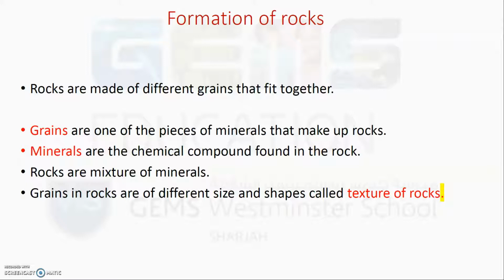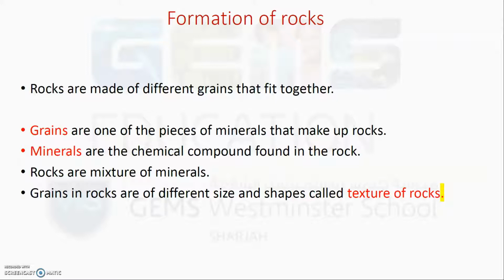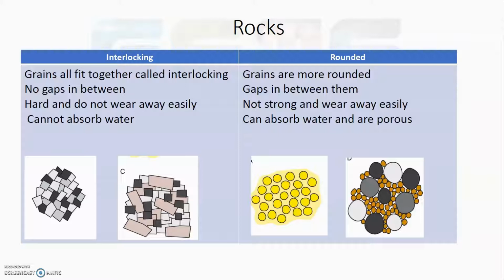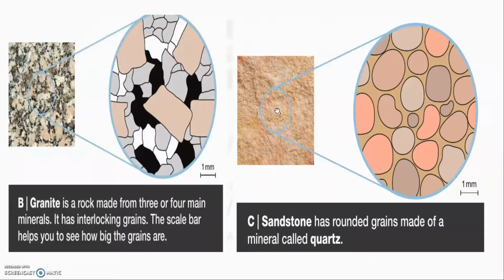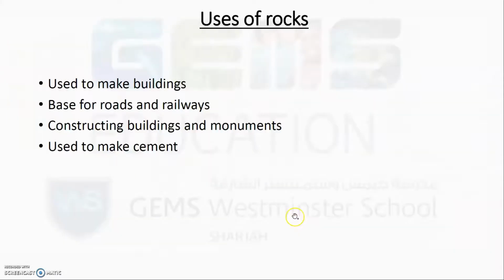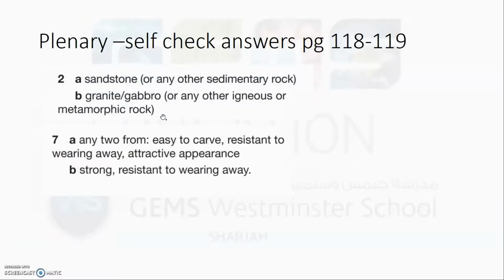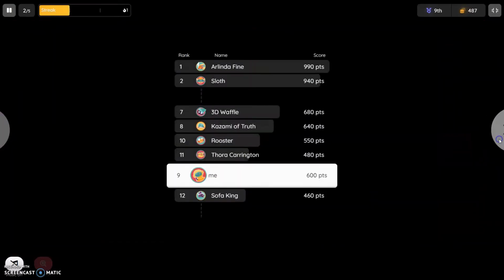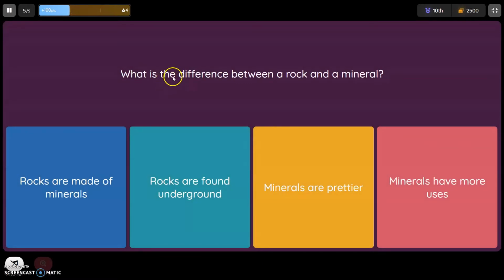Uses Of rocks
We will be learnig about uses of rocks.
Plz ask if you have a question